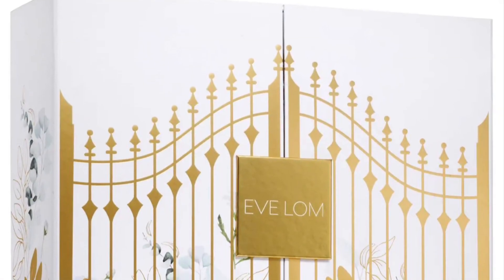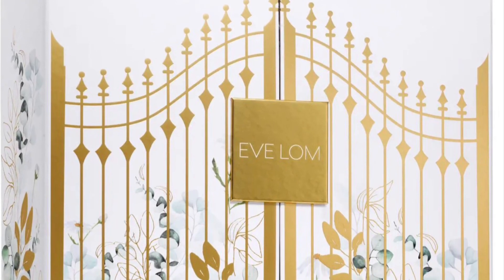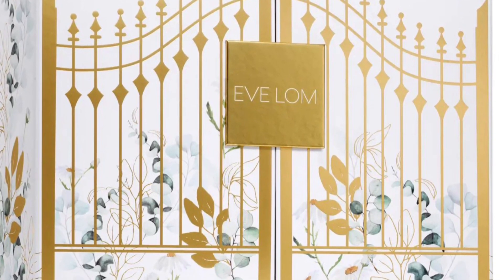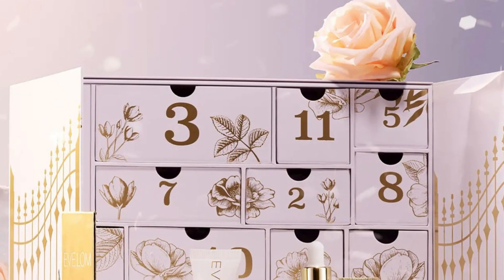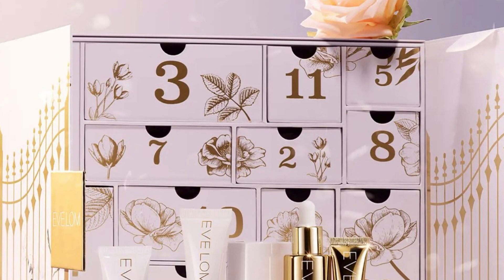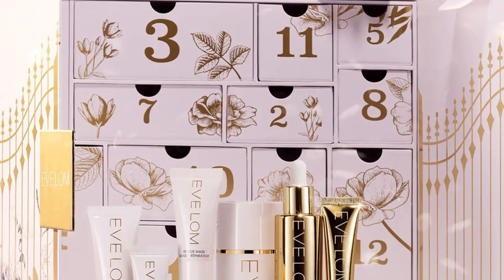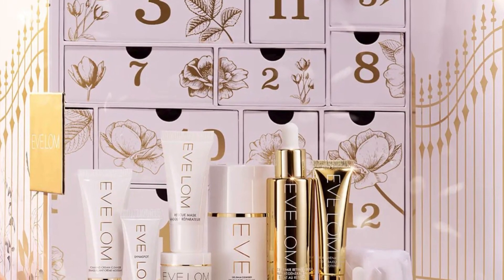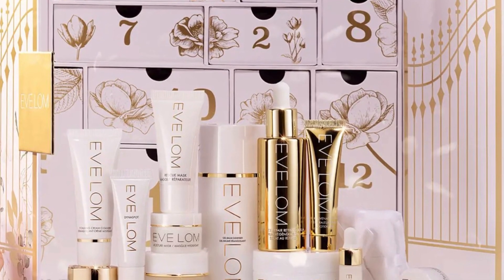2024 Eve Lom Advent Calendar Full Spoilers: 12 Delightful Skincare Treasures! | Beautyamab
2024 Eve Lom Advent Calendar Full Spoilers: 12 Delightful Skincare Treasures! | Beautyamab

If you click a link and buy something, I receive a ncommission for the sale.  It doesn’t cost anything extra and you are free to use the link or not as you choose.  If you do use my links, I nappreciate your support.